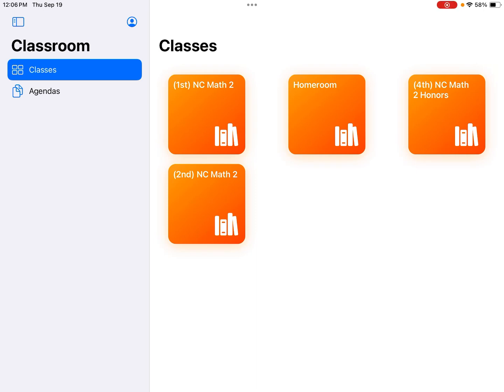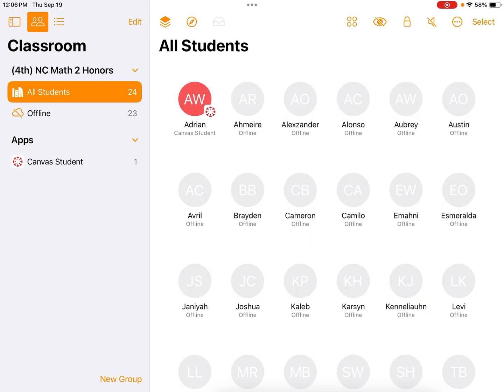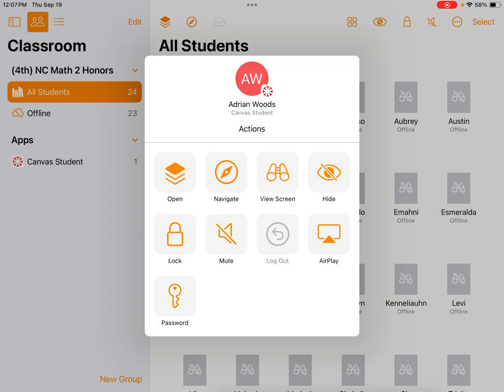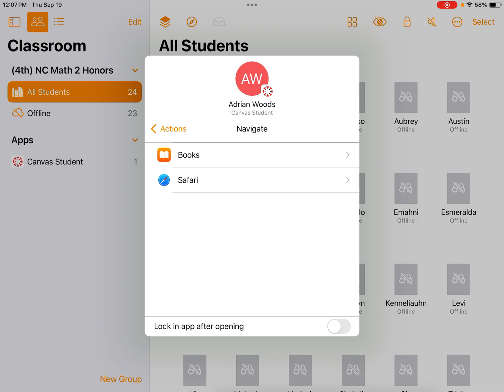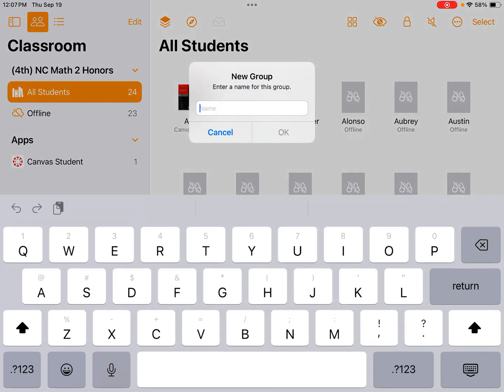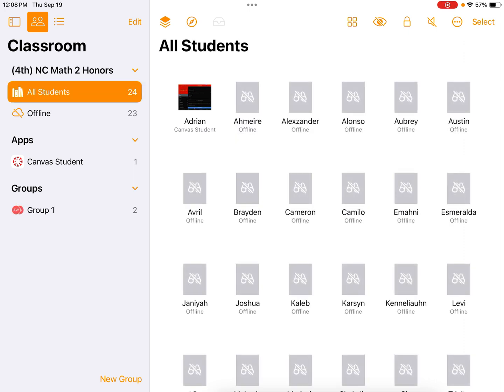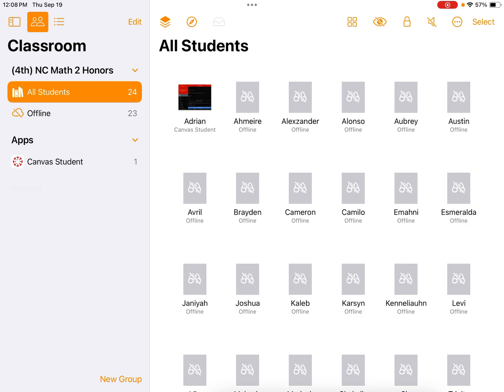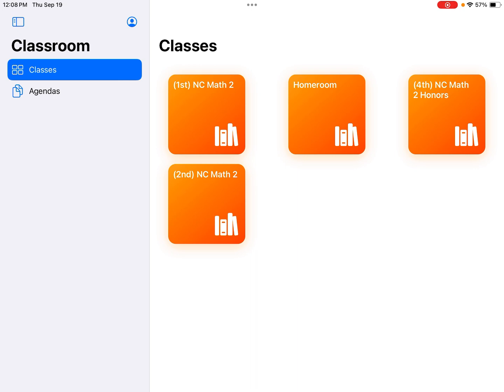Apple Classroom Tutorial